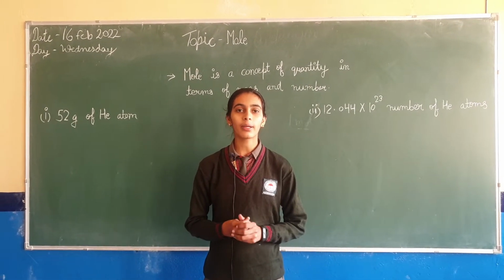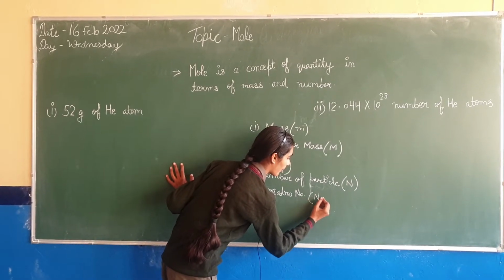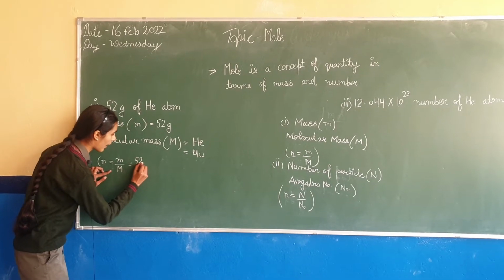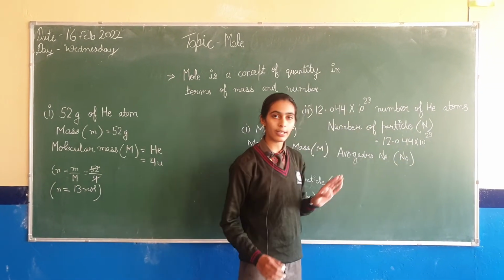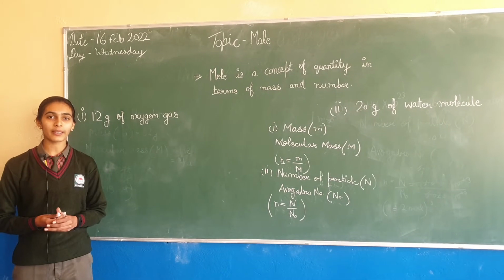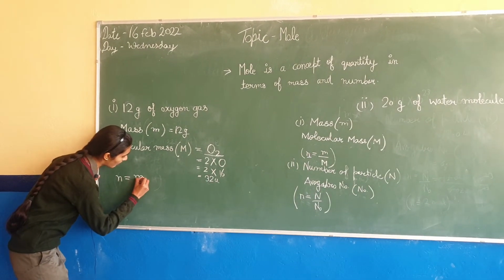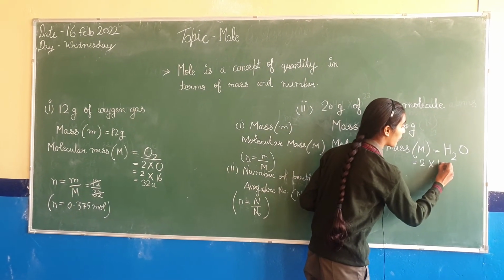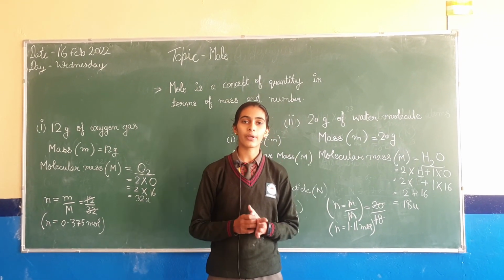9thC Mastering the concept on- Mole(Chemistry).